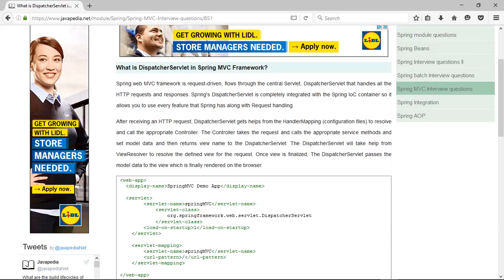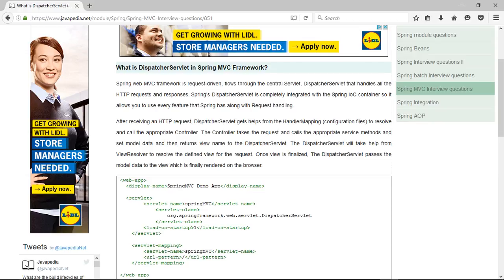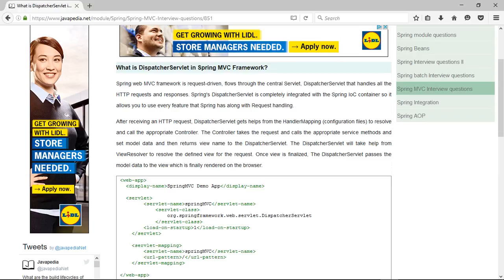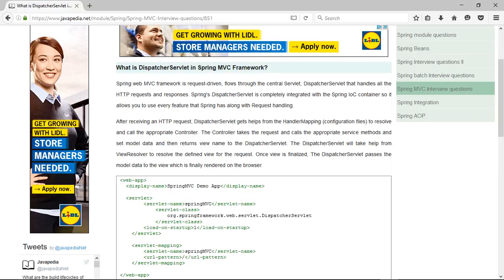What is DispatcherServlet in Spring MVC Framework? | javapedia.net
Follow the link for discussions and other questions and answers